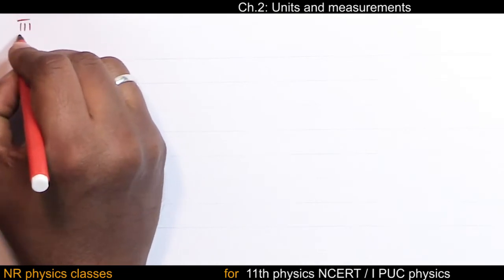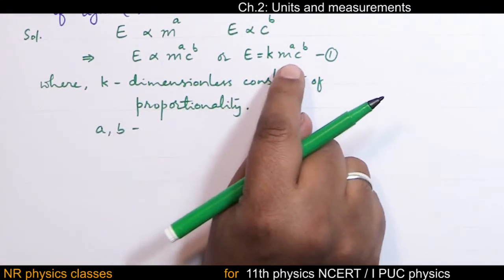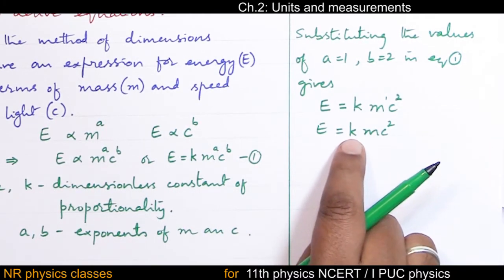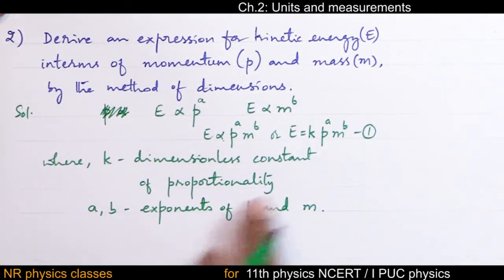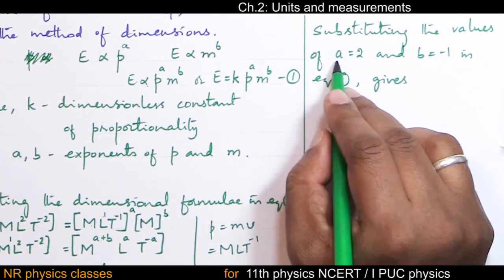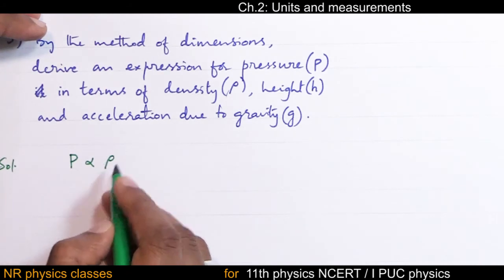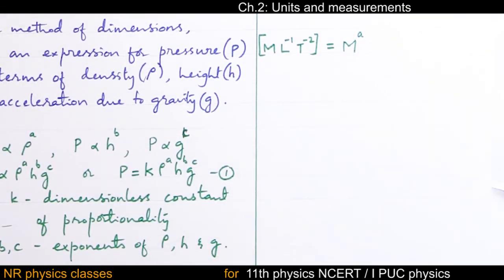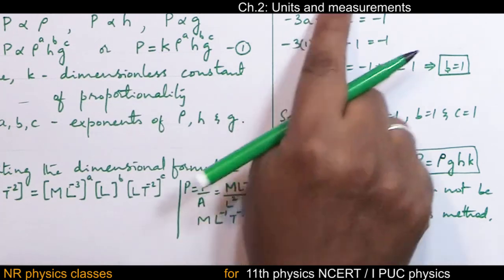Ch.2:[L-4]:to derive equations/ Units & measurements /XI physics/I PUC PHYSICS/NR